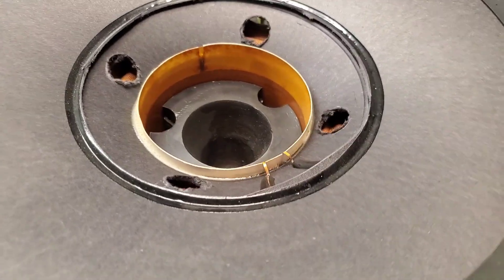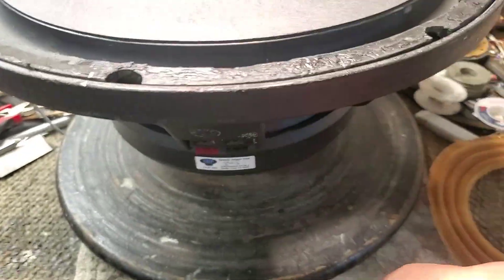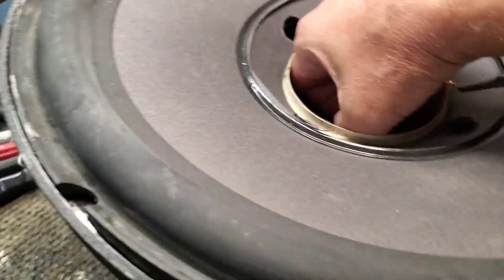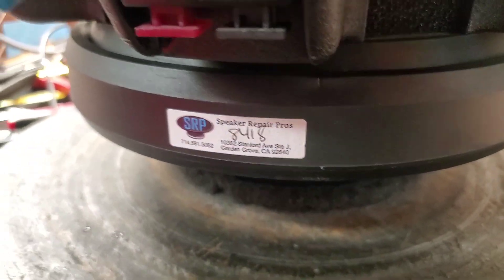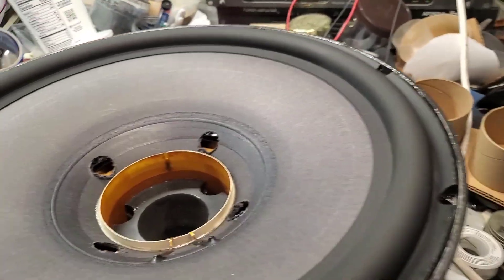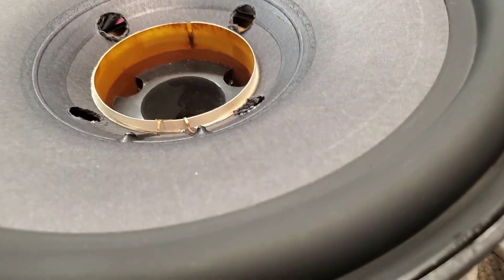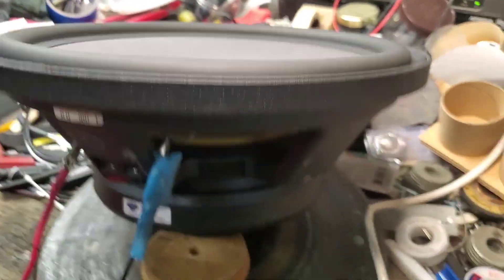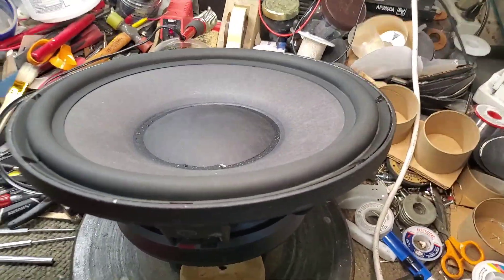ANOTHER...JBL Sub1500 for repair...by Upland Loudspeaker Service.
There was a big batch of JBL Sub 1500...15" subwoofer transducers... that were sold through Parts Express 20+ years ago. There was a defect in some adhesives where the spider meets the cone and voice coil, subsequently leading to the bond to fail. This is the second unit I've repaired with this failure, with another in the shop coming up for a similar repair. These things are expensive...with no factory recone kits available, and no aftermarket kits available, other than a suitable replacement spider and dust dome.  The cone and voice coil are dang near bullet proof. It's also used in a Revel Subwoofer...Revel is actually printed on the voice coil former. Sorry I didn't show that...trust me. It takes LOTS of time and diligence to separate the cone from the frame. The previous repair shop gave up after quite a long time...so it ended up here...to be completed with excellent results. Enjoy the process.